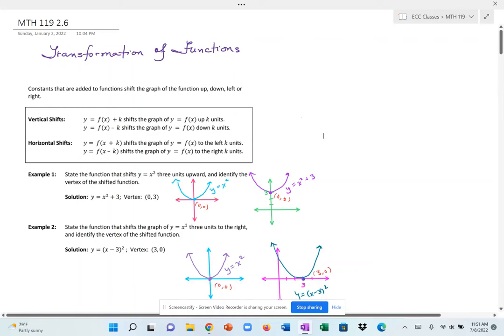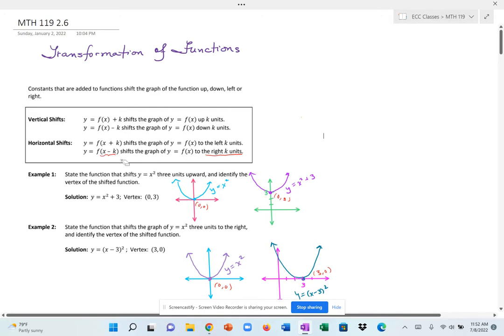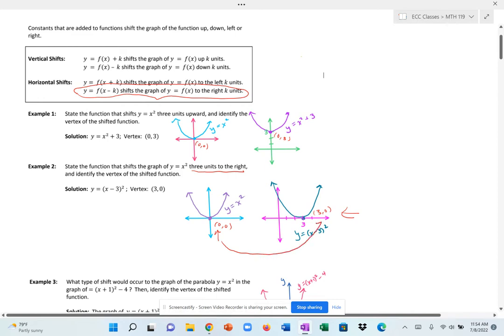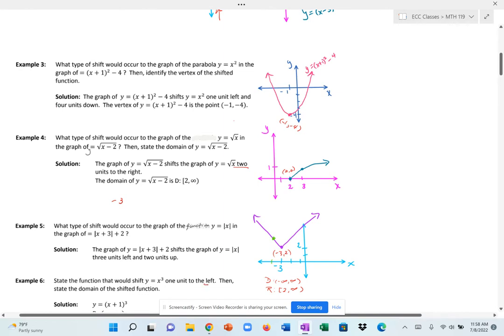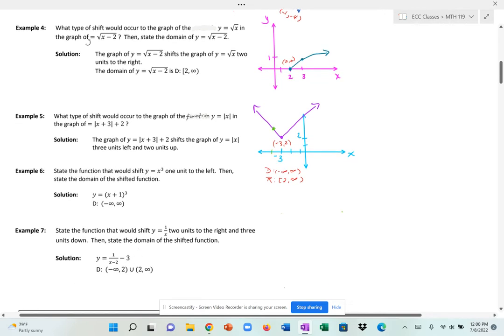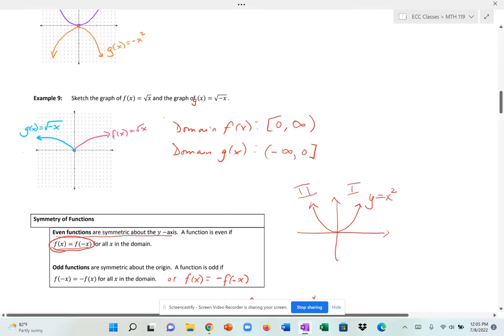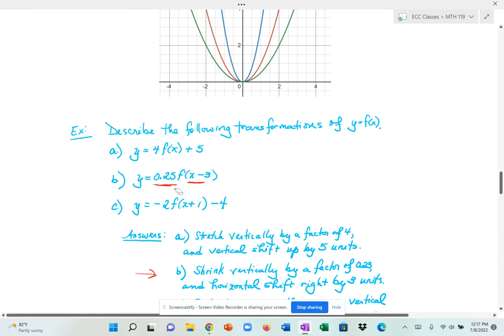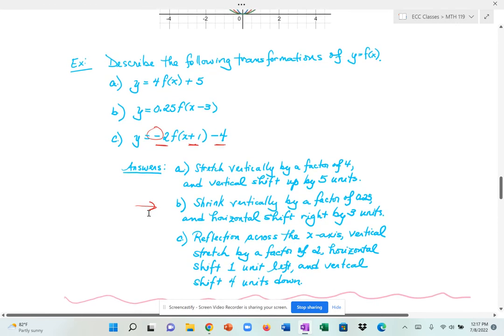ECC MTH 119 2.6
Transformations of functions, symmetry